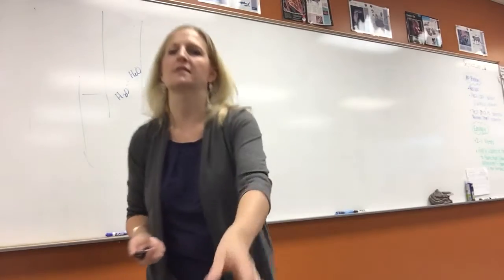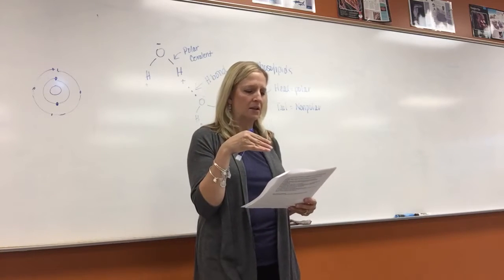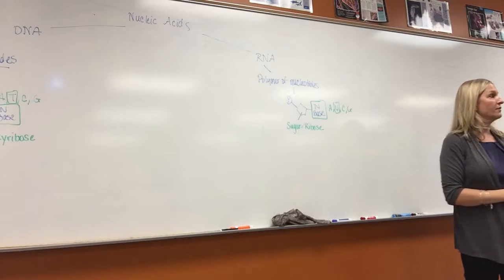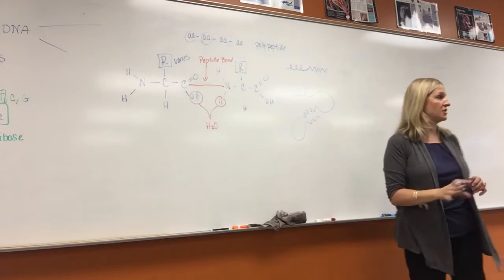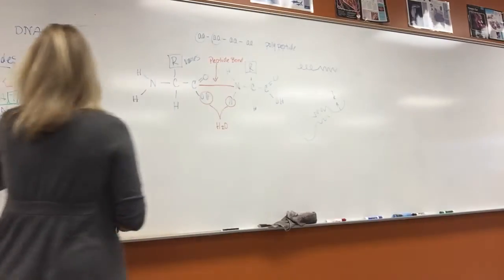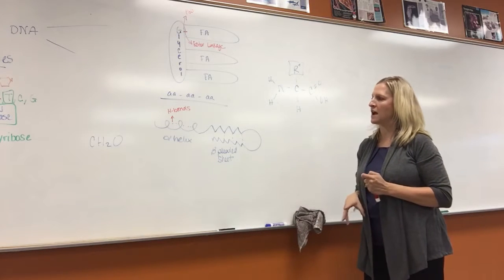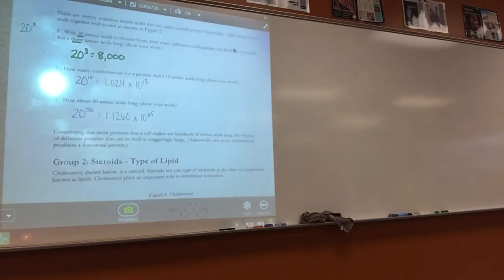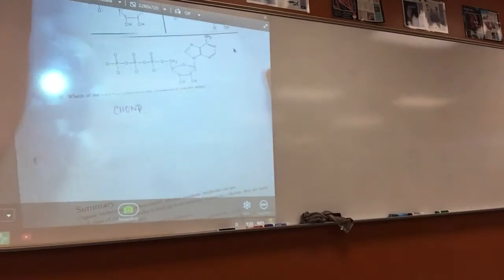9/26/16 AP Ch 2-5 Review